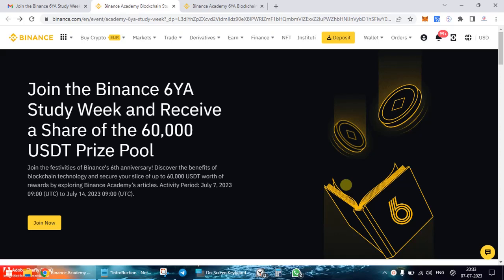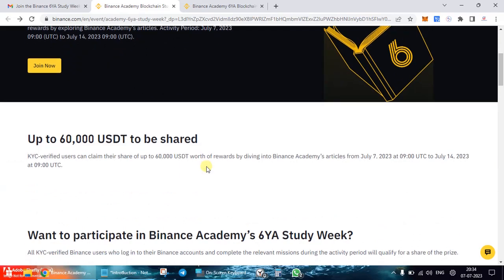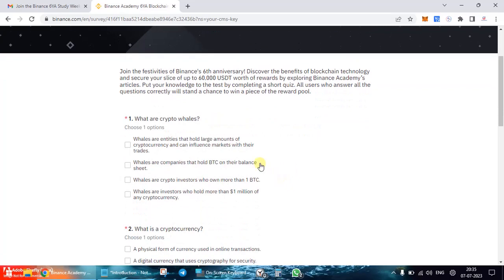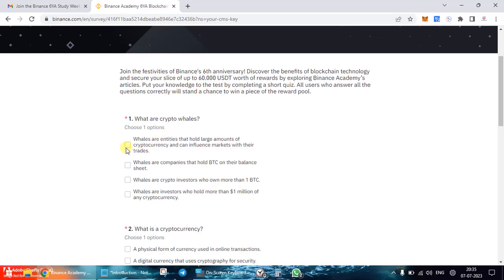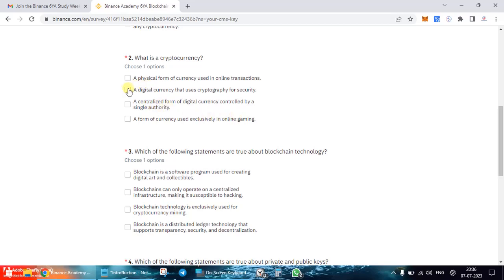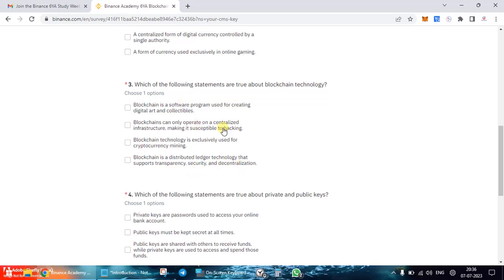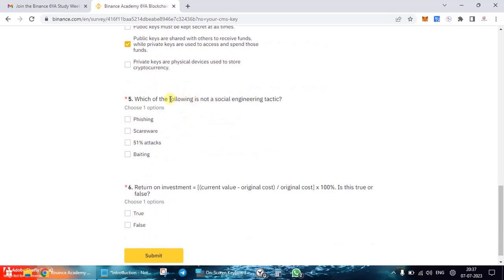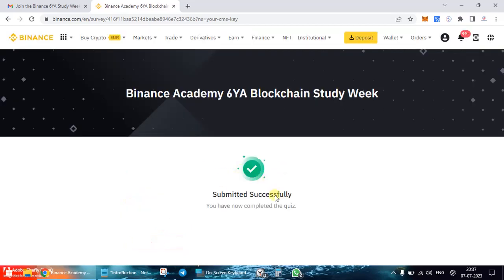Binance Academy 6YA Study Week (Quiz Answers Win $60000)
In celebration of Binance’s 6 year anniversary, Binance Academy is thrilled to bring back the Binance Academy 6YA Study Week. Learn more about blockchain and share up to 60,000 USDT in Token Vouchers by reading Binance Academy articles.

Activity Period: 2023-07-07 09:00 (UTC) to 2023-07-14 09:00 (UTC)

All KYC-verified Binance users who log in to their Binance accounts and complete the following tasks during the Activity Period will qualify for an equal share of the dynamic reward pool unlocked.

Tasks:

Complete reading the Academy Track.

Read six Binance Academy articles on the topic “Blockchain”.

Read at least one Binance Academy article under the “Essentials” topic per day for five days during the Activity Period.

Complete the Blockchain Fundamentals course in Academy Courses.

Answer all quiz questions correctly.